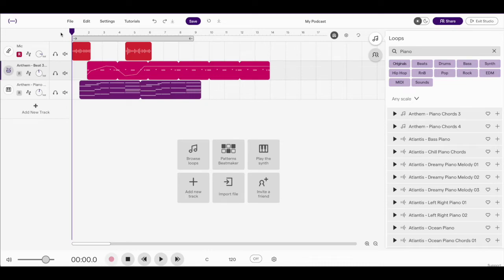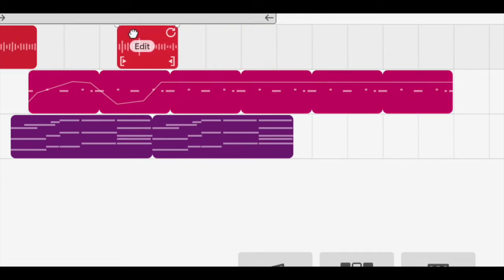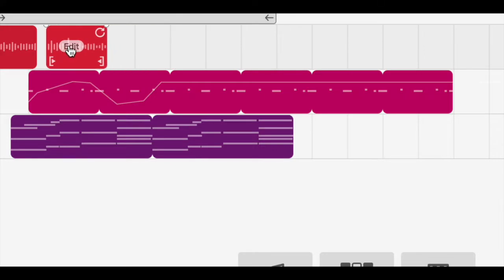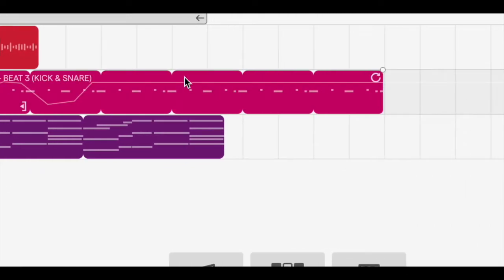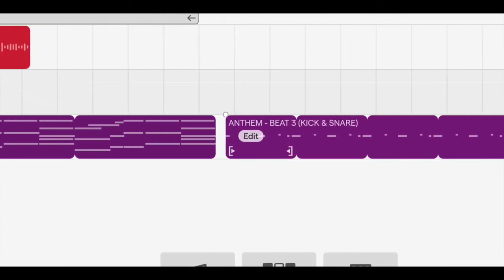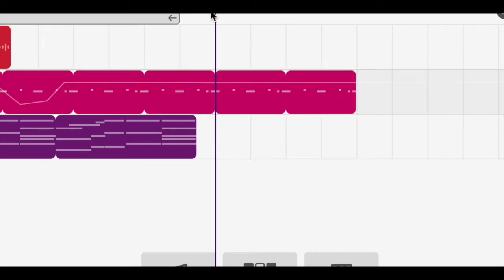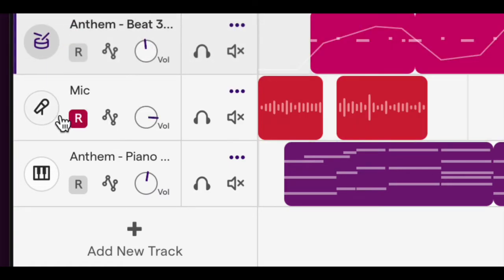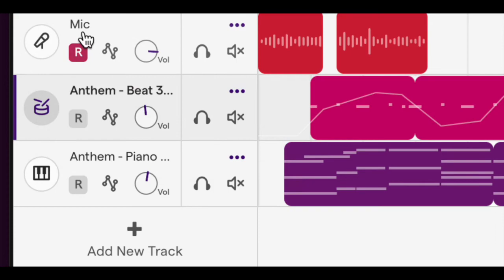Moving Tracks in Soundtrap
How to move tracks in Soundtrap